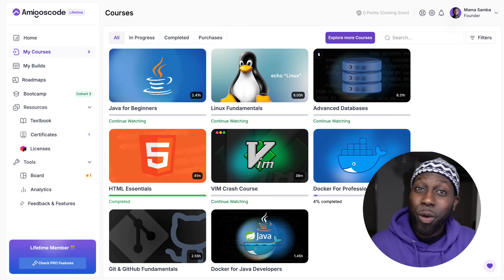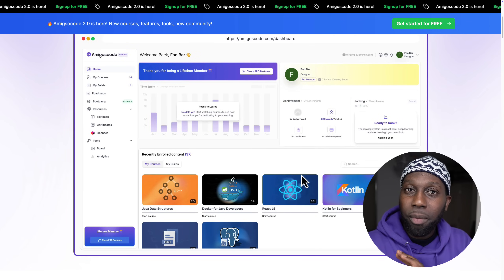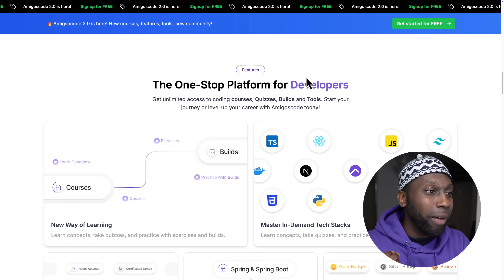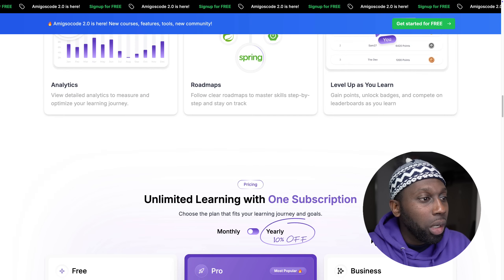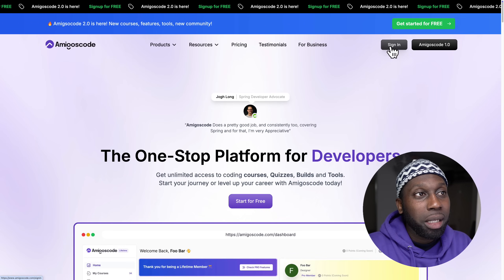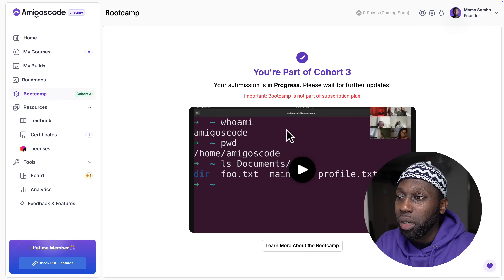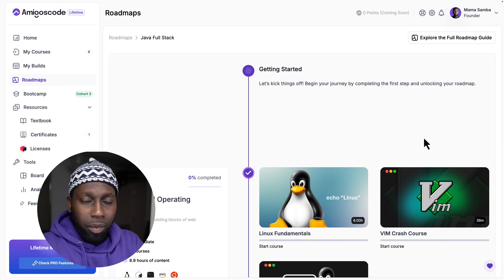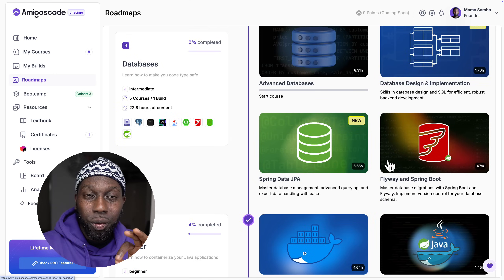It’s Finally Here: Amigoscode 2.0 Has Launched!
🚀 Amigoscode 2.0 is officially LIVE!

We've rebuilt our platform from the ground up to give you the best experience possible. Whether you're learning Java, Spring Boot, DevOps, or System Design — this is the upgrade you've been waiting for.

In this video, I’ll walk you through:
✅ What’s new in Amigoscode 2.0
✅ Why we made the change
✅ How it will help you level up as a developer

Let’s build the future of tech, together.